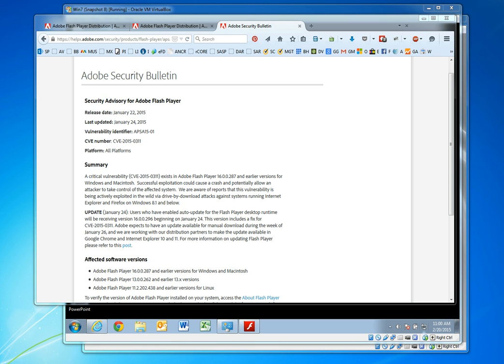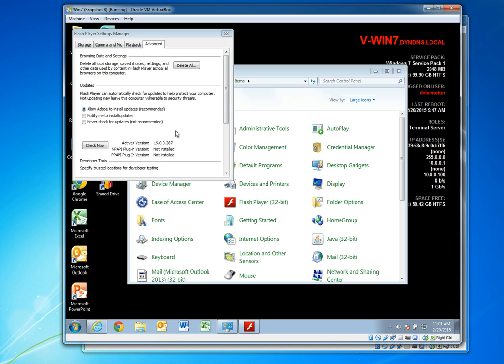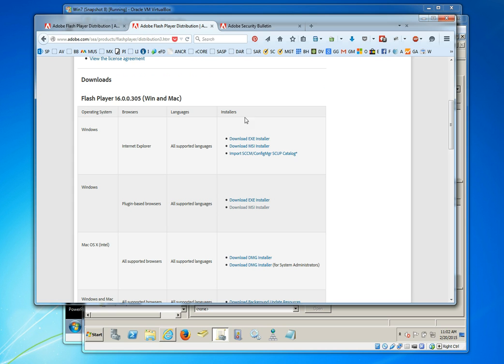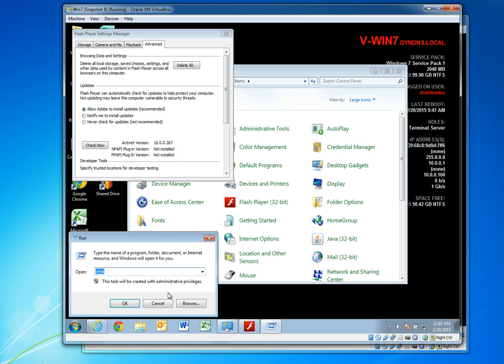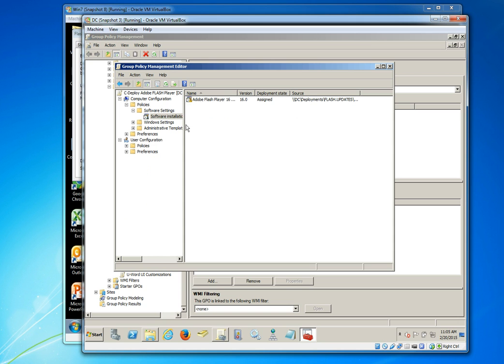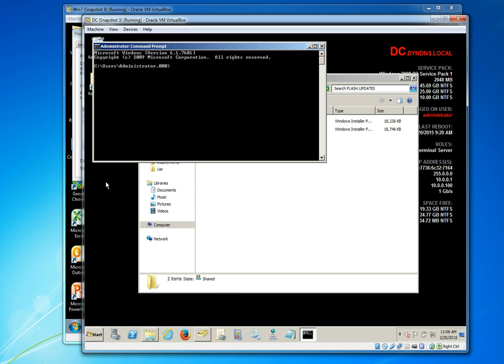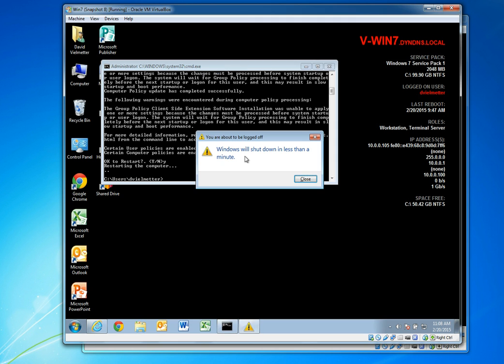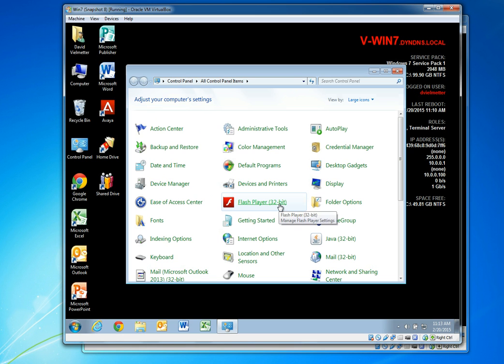Deploy Adobe Flash Player using Active Directory GPO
This video describes how to deploy Adobe Flash using a Group Policy Object in a Windows server/workstation active directory domain.